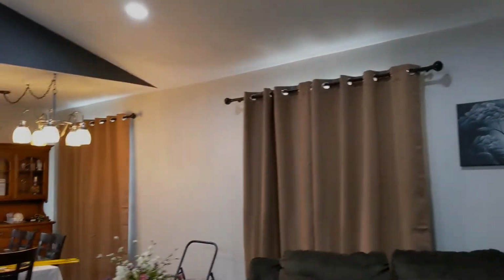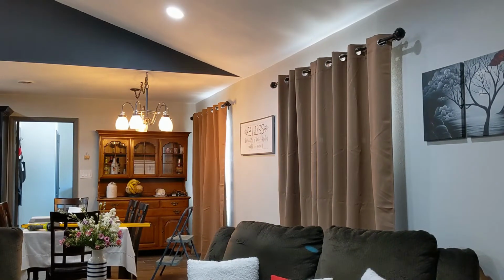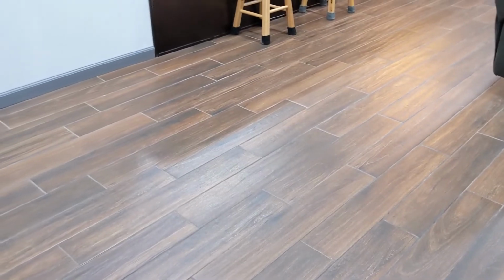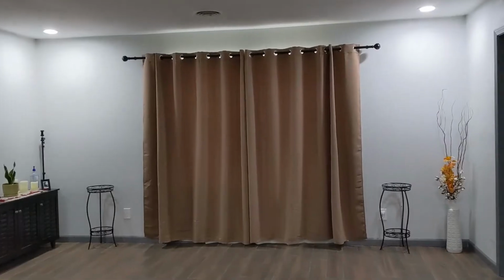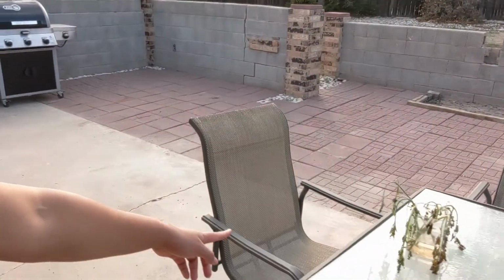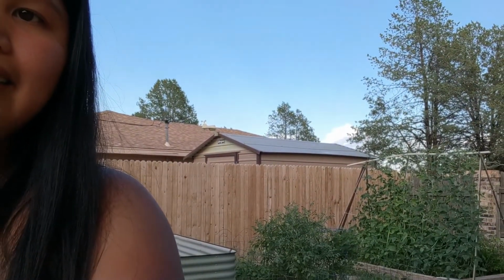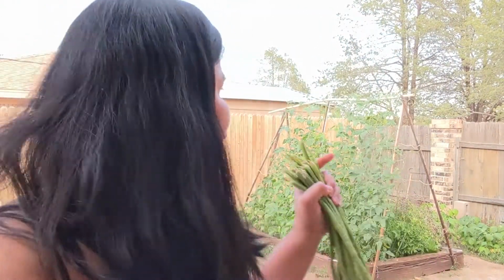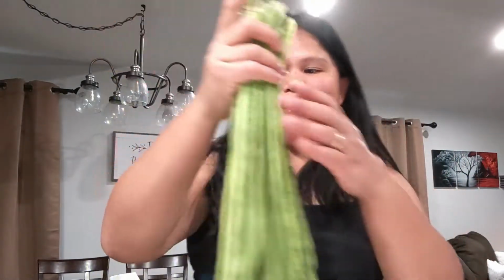Installing the curtain rods and curtains + Harvesting string beans or long yard green beans!!!